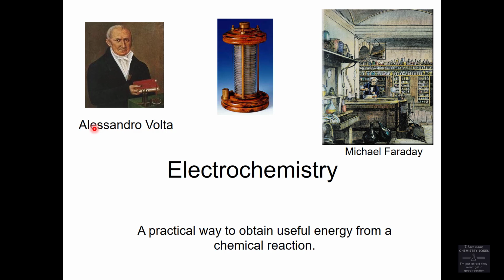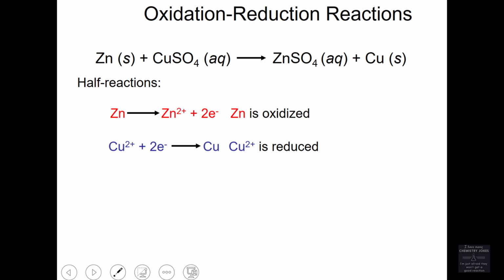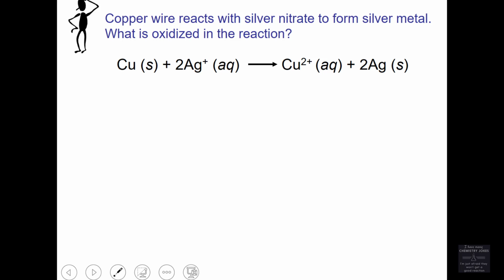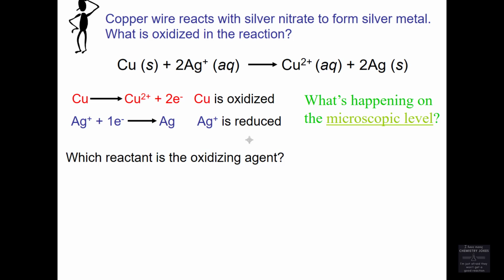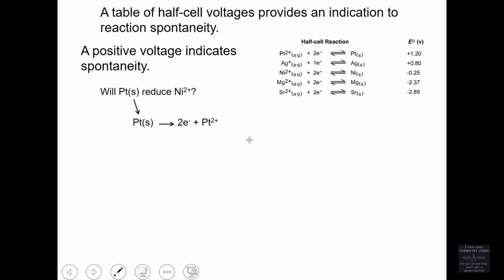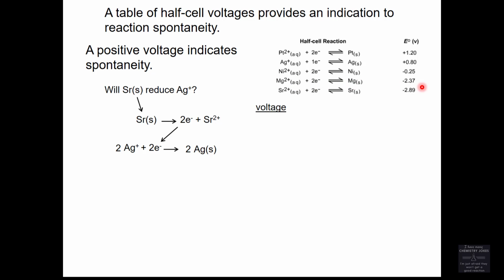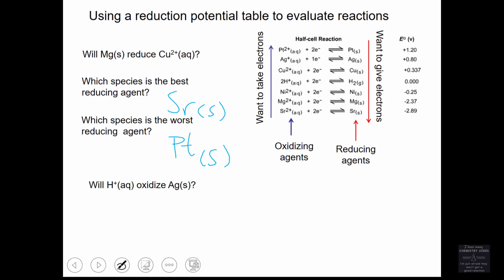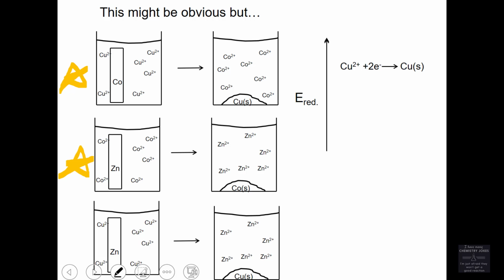1 - Electrochemistry Intro